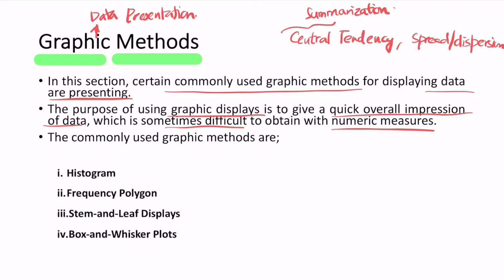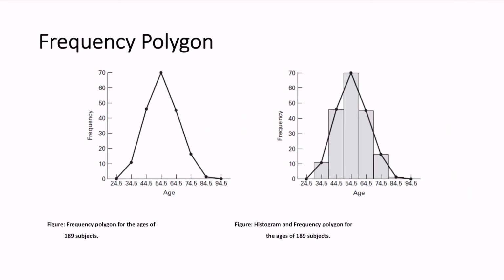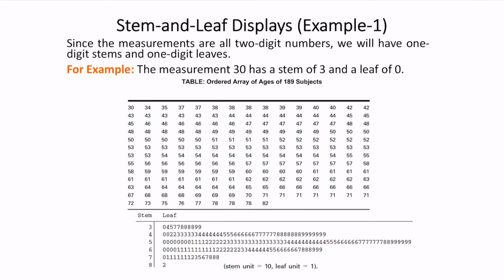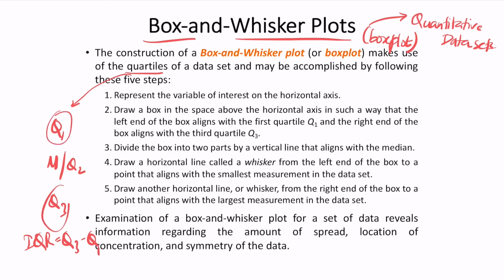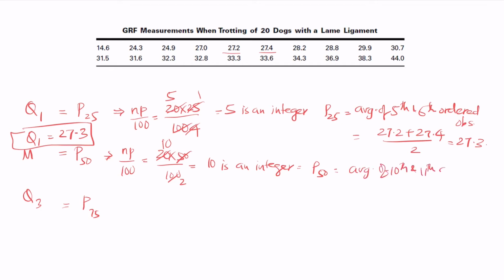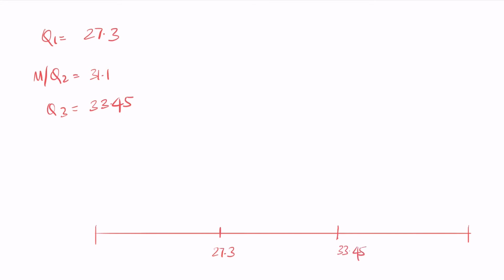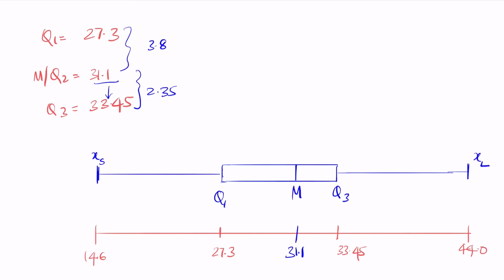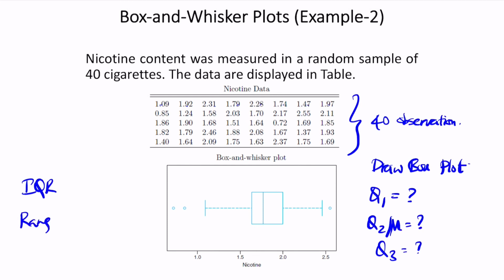Summaries of Data | Lecture 3 | Fundamentals of Biostatistics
This lecture discusses graphical methods. Focusing on Histogram, Frequency Polygon, Stem and Leaf Display, and Box and whisker plot.